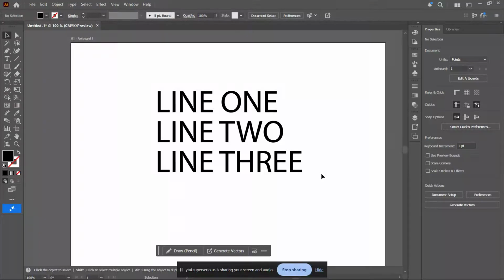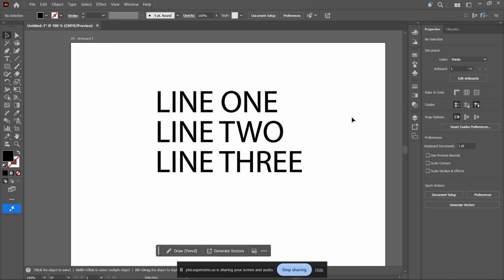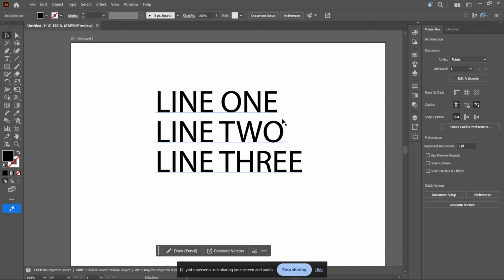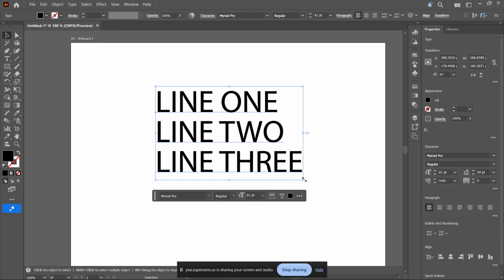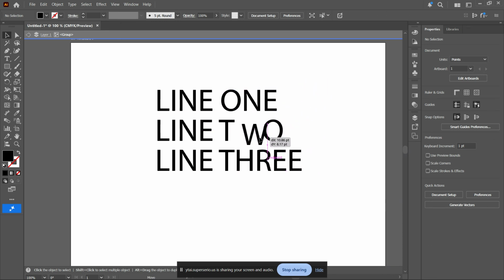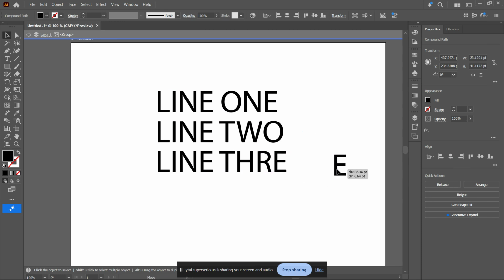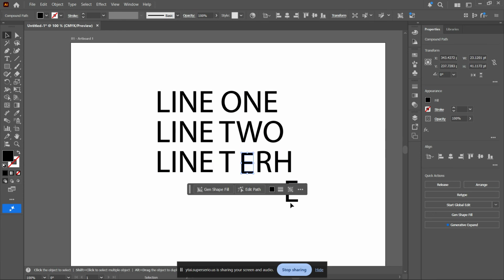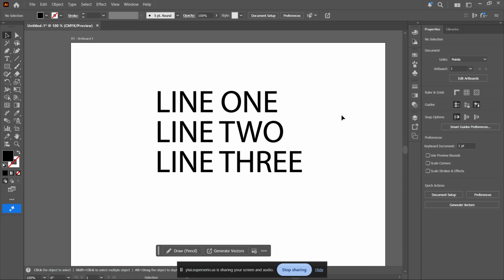How To Convert Text To Outlines In Illustrator (2026 Easy Guide)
Learn how to convert text to outlines in Adobe Illustrator step by step. Perfect for print, logo design, and sharing files without font issues.

Timestamps:
0:00 Introduction
0:30 Select Text with Selection Tool
1:11 Go to Type → Create Outlines
2:00 Use Keyboard Shortcut (Ctrl + Shift + O)
2:30 Editing Outlined Text
2:52 When to Convert to Outlines
3:00 Outro